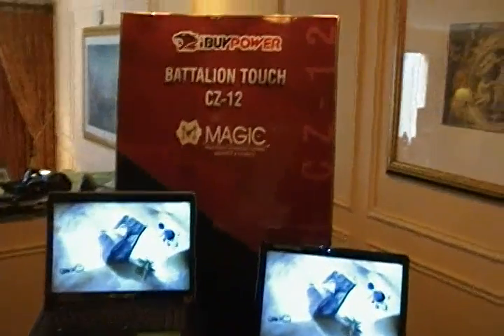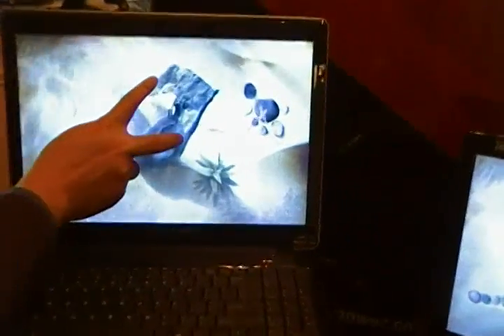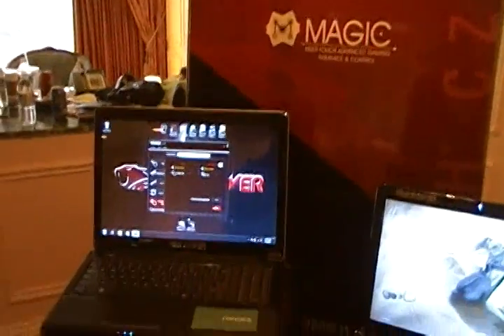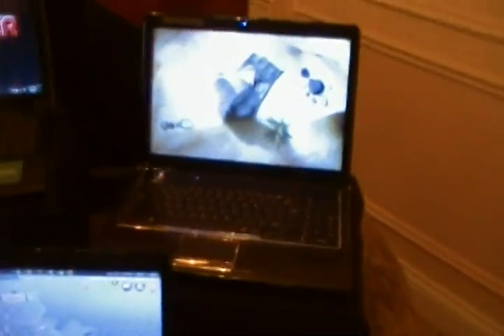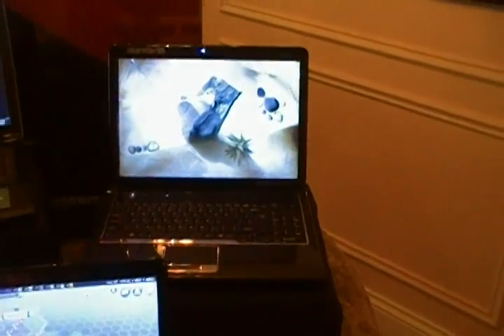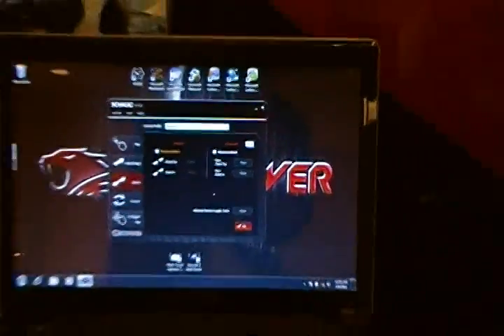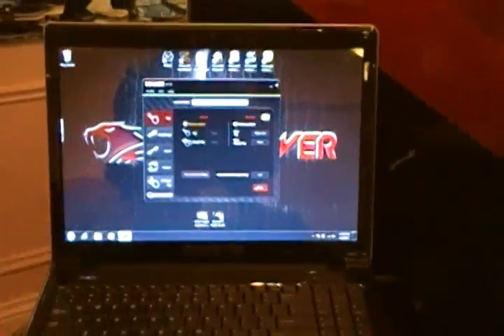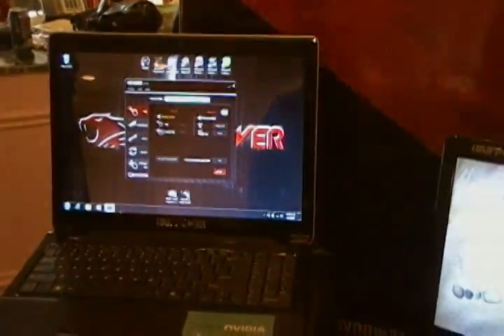CES 2011 - iBUYPOWER's Battalion Touch CZ-12 & MAGIC Software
iBUYPOWER showing us their Battalion Touch CZ-12 & MAGIC Software, which is included with every Battalion Touch gaming laptop.